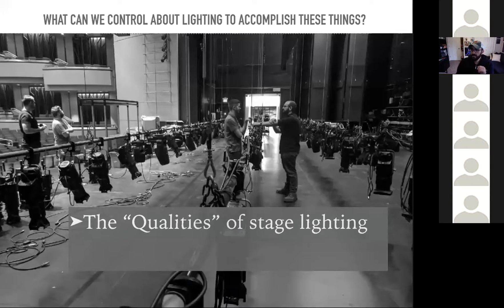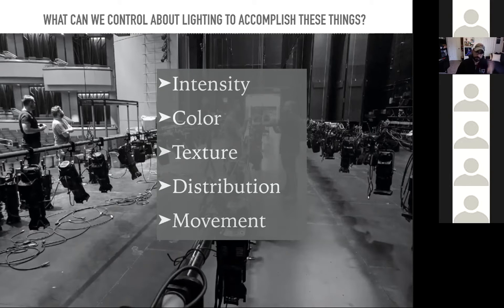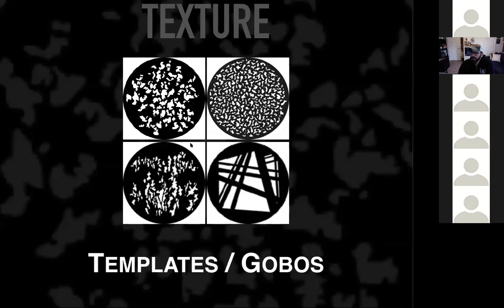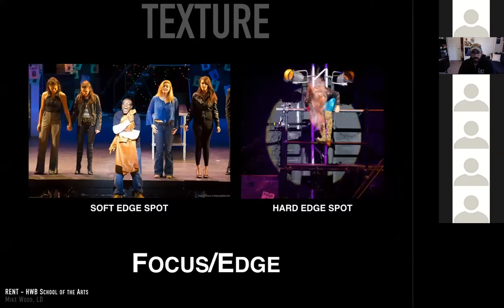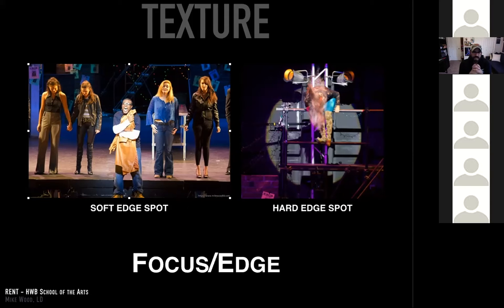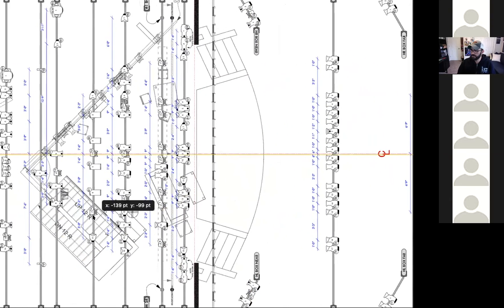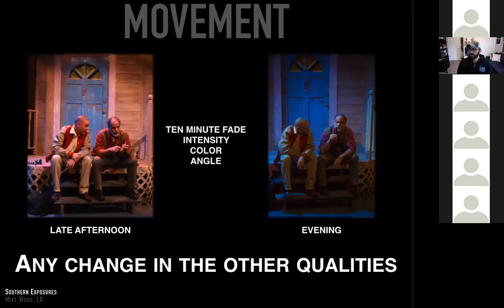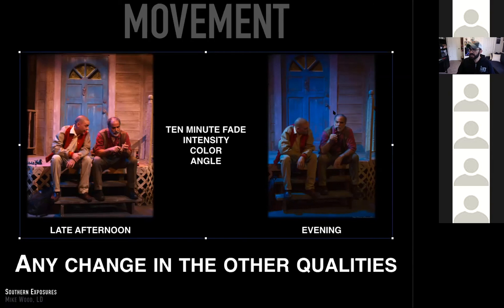03 - The Qualities of Light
This is part three of the webinar, where I focus on the qualities of light that we can manipulate to fulfill the functions that we talked about earlier.